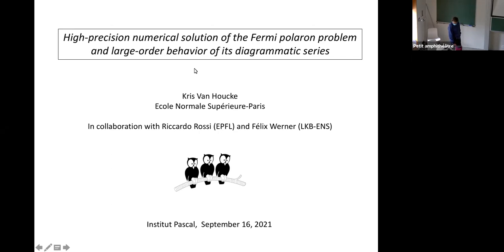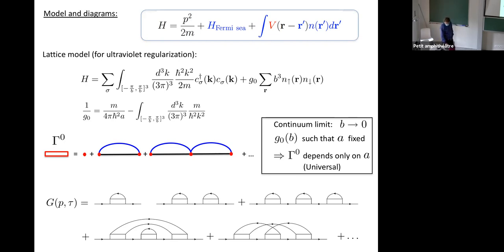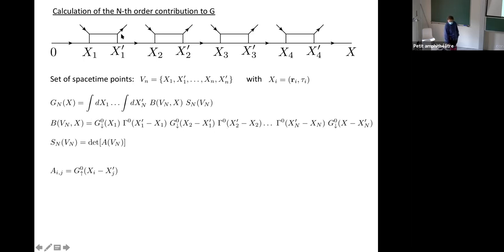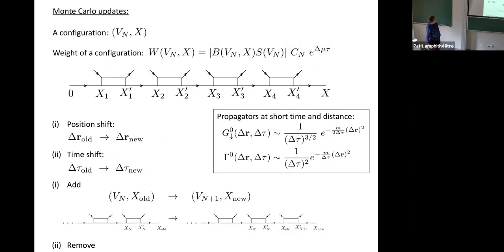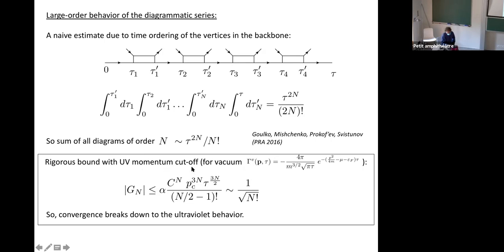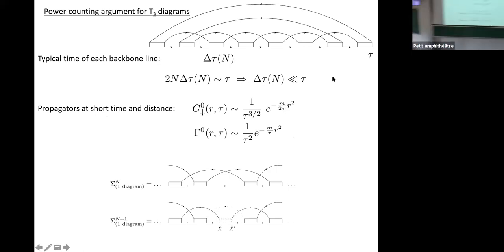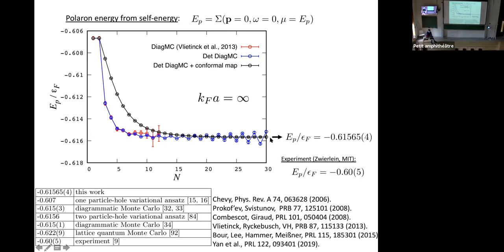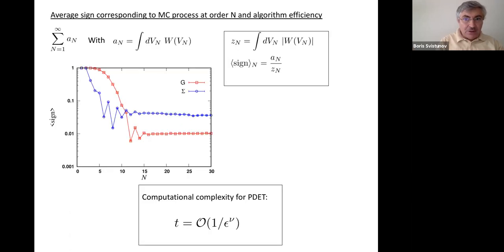Kris Van Houcke - talk at Quantum impurity workshop 2021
High-precision numerical solution of the Fermi polaron problem and large-order behavior of its diagrammatic series